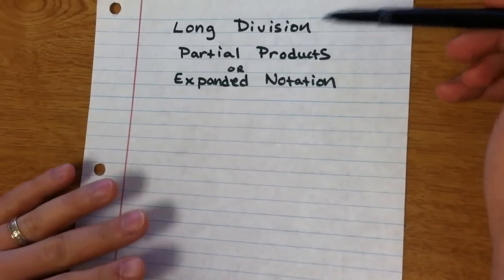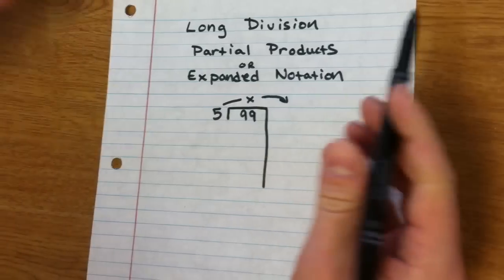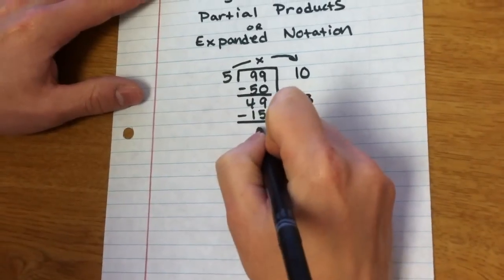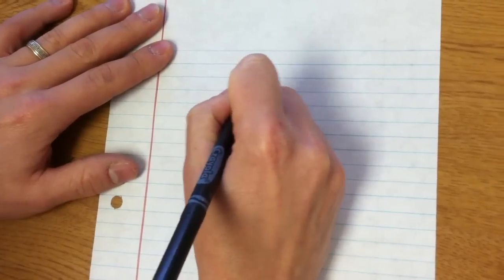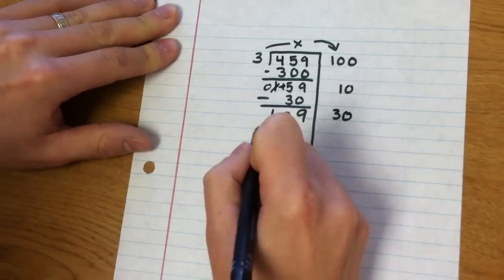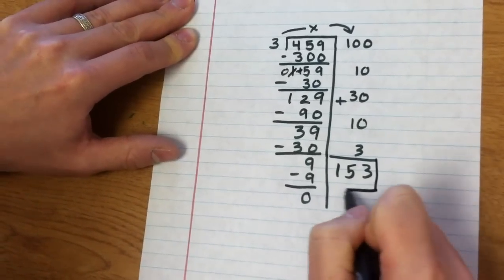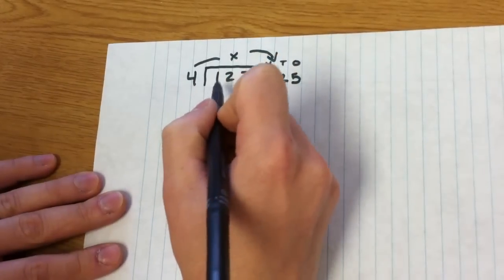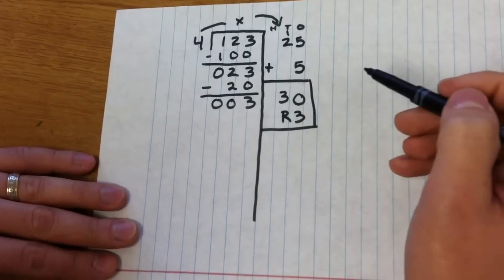Long Division using the Partial Products Method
A demonstration of solving Long Division problems using Partial Products.  This method is part of the Common Core Curriculum.